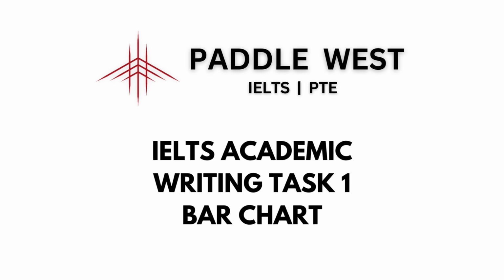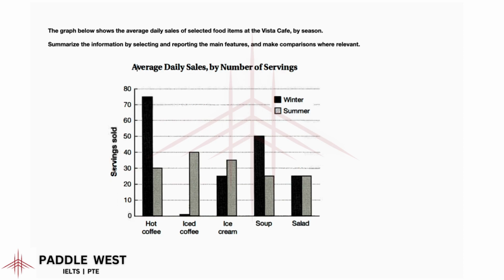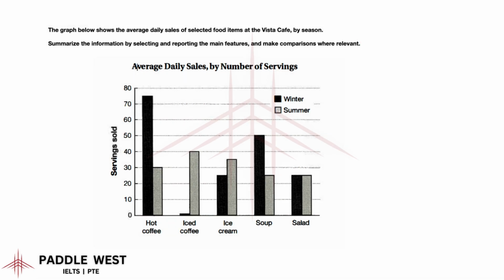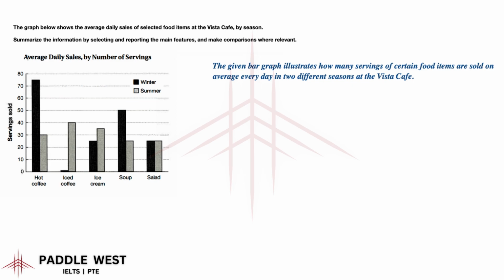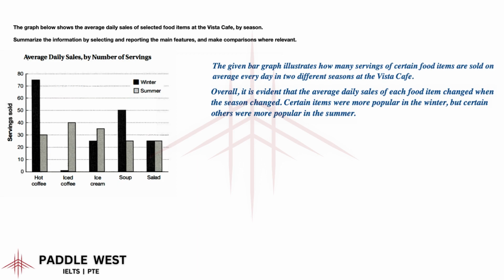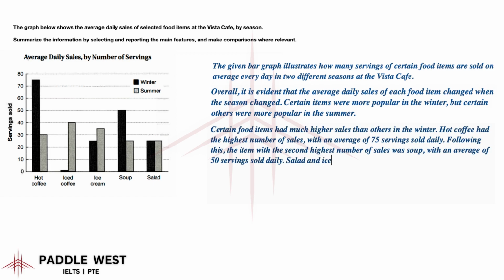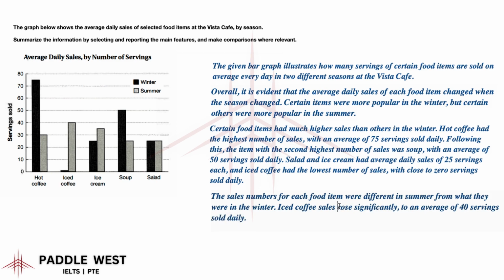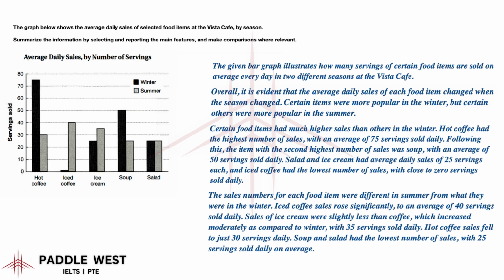How to attempt IELTS Writing Task 1 - Bar Chart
The best way to attempt Bar Chart in IELTS Writing Task 1. Detailed video in which everything is explained step by step.

Join Paddle West to get your desired IELTS and PTE scores.
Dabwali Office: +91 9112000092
1st Floor, Above Honda, Chautala Road, Dabwali
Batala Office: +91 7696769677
2nd Floor, SCO 22, Chitti Ground, Batala